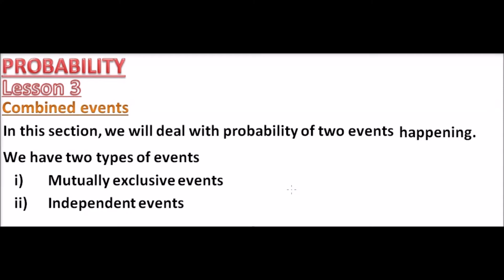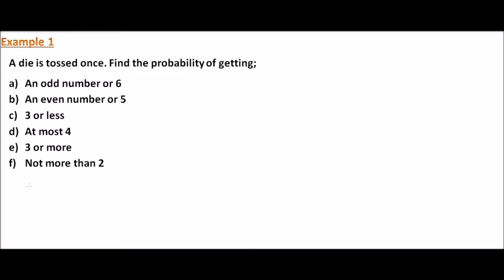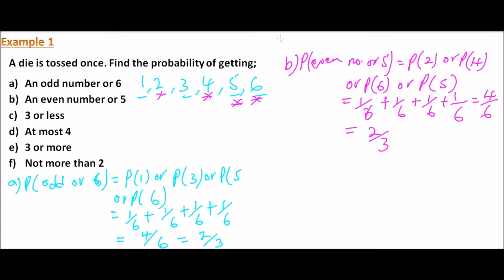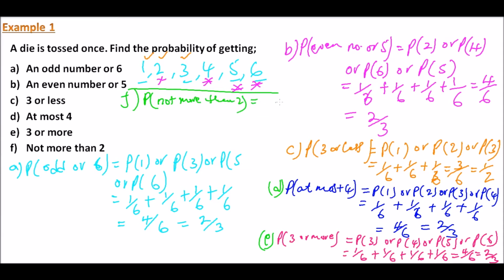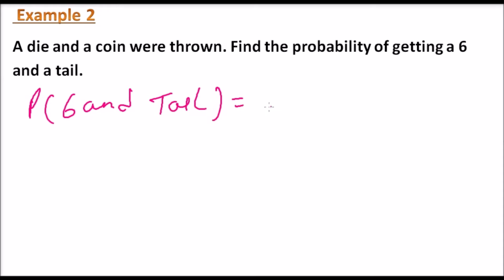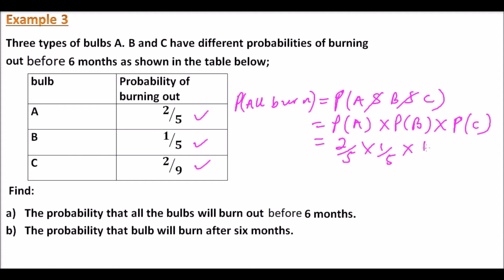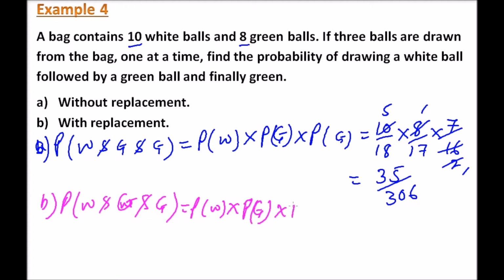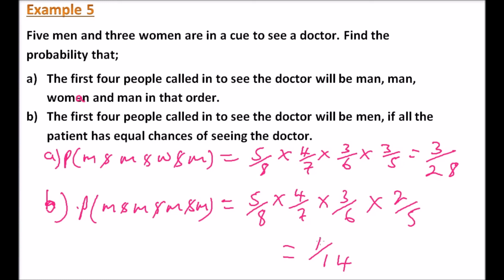PROBABILITY LESSON 3 (F0RM 3)